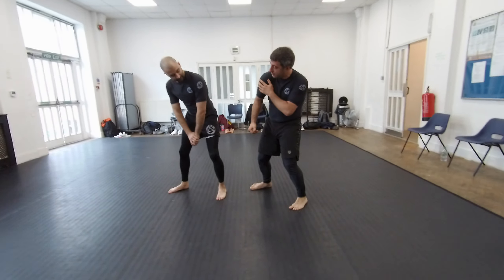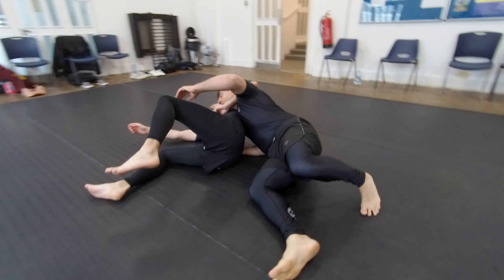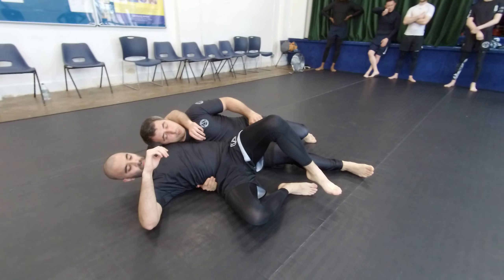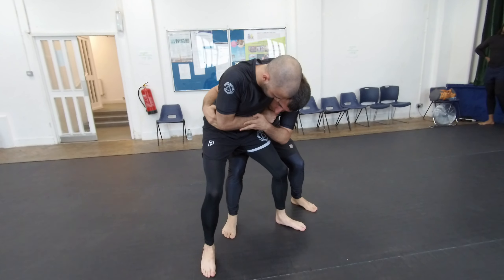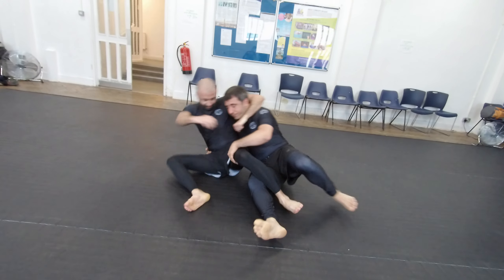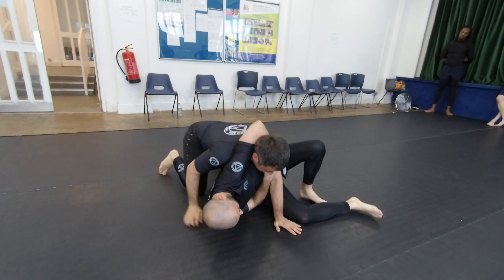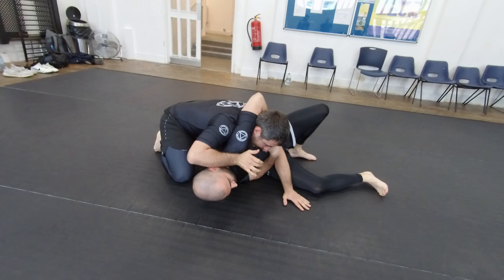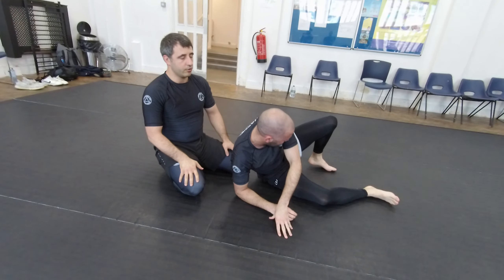Standing headlock defence